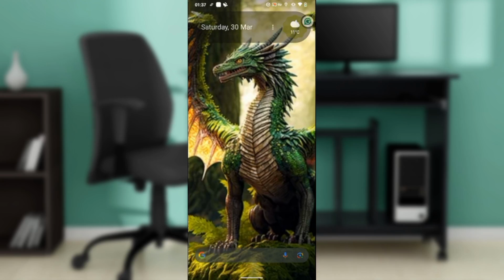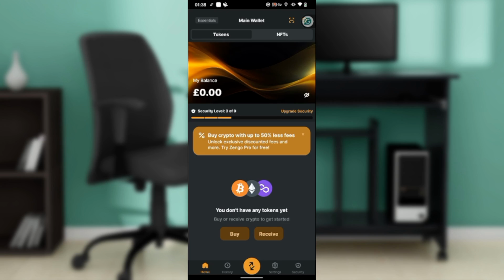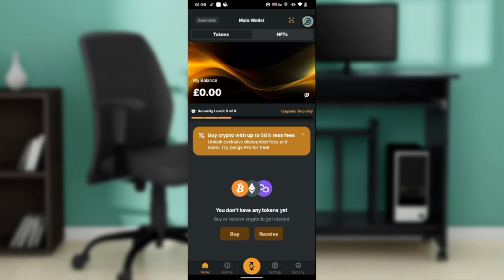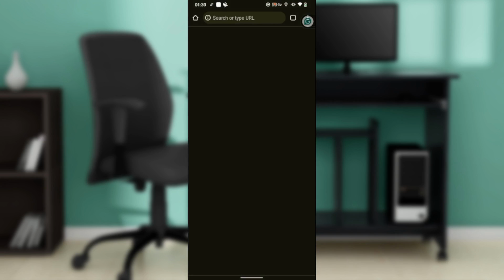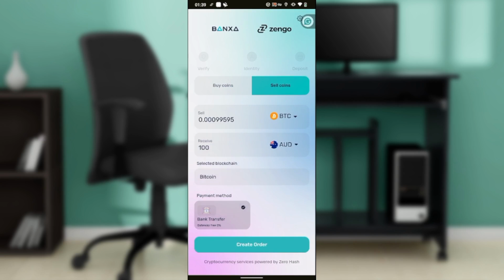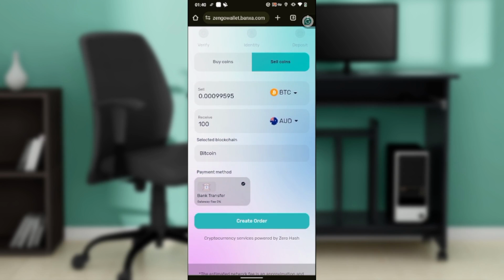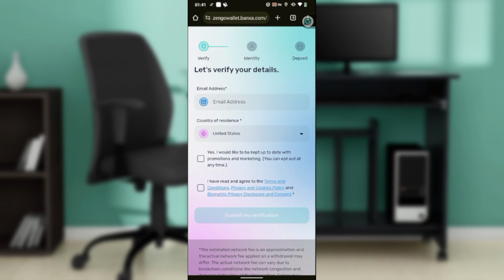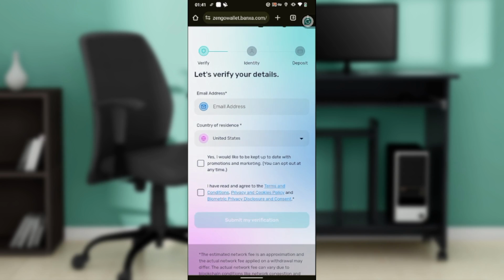How To Sell Crypto Directly To Your Bank Account On Zengo Wallet (Easiest Way)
In this video I will show you How To Sell Crypto Directly To Your Bank Account On Zengo Wallet. It would be good if you watch the video until the end so that you don't miss important steps.